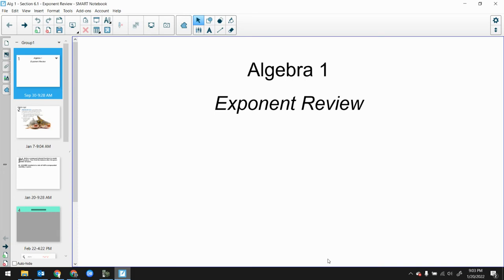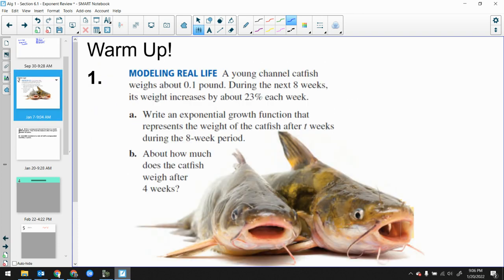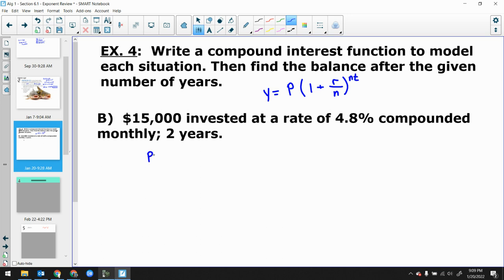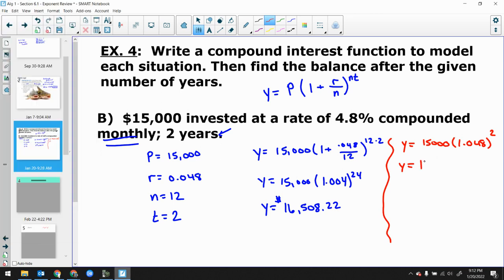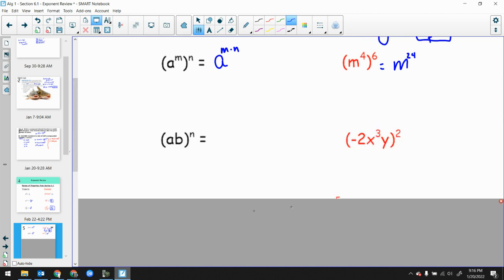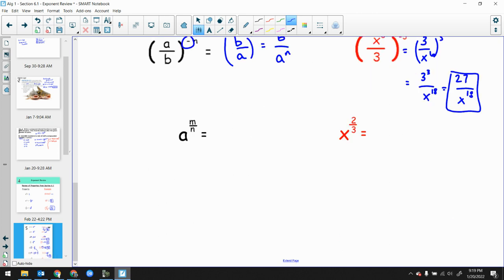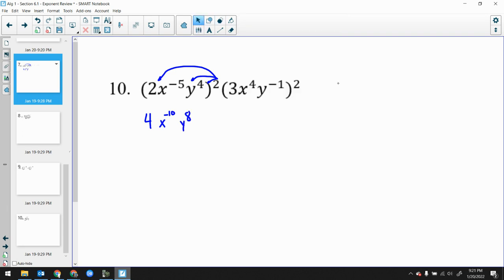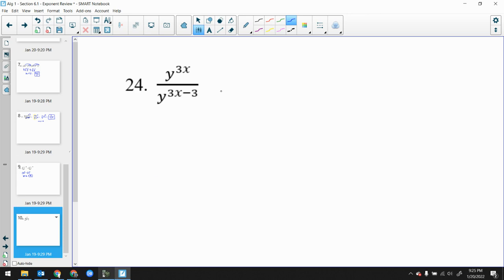Algebra 1: Exponent Review: 1-21-22